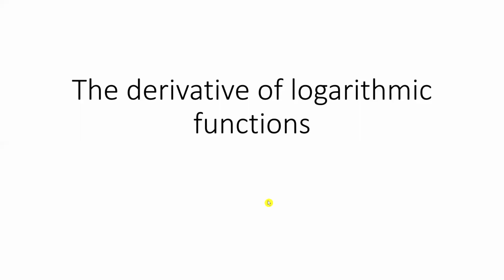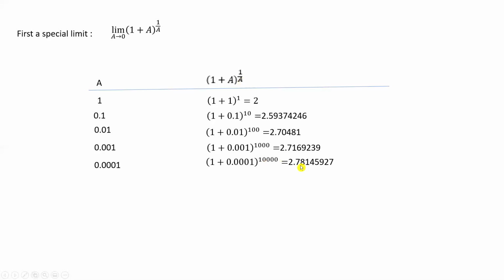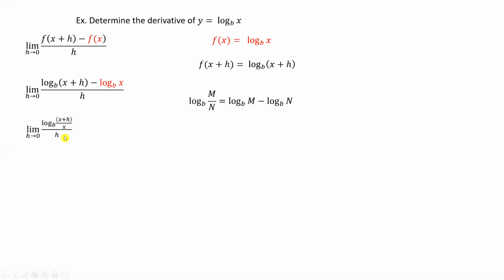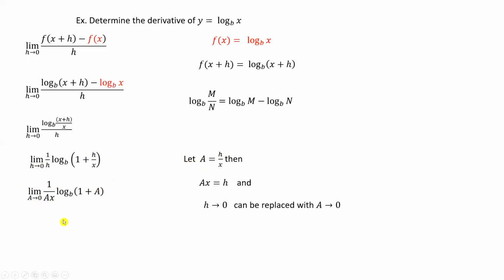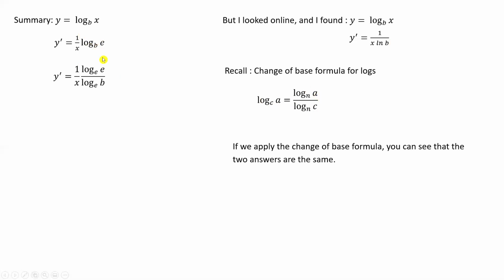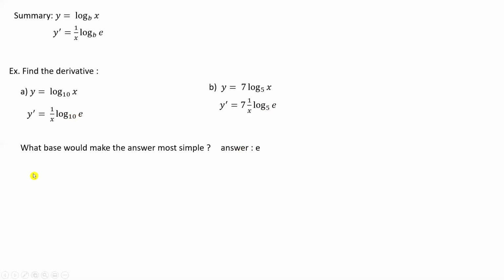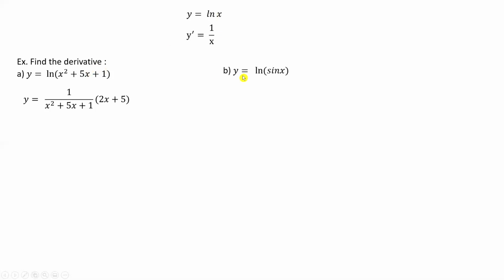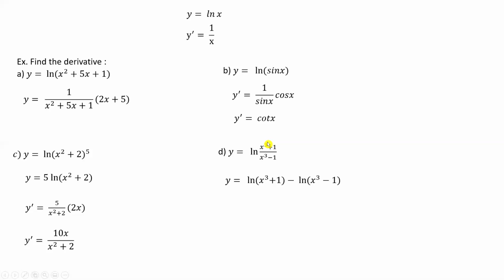Derivatives of Logarithmic Functions